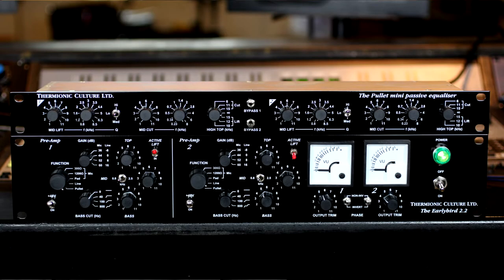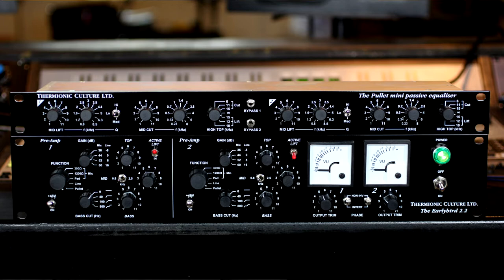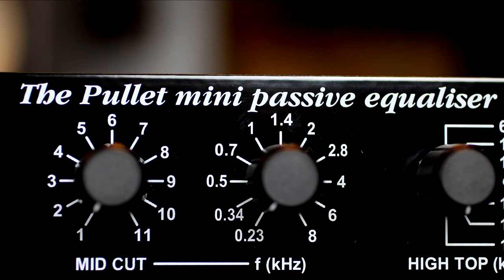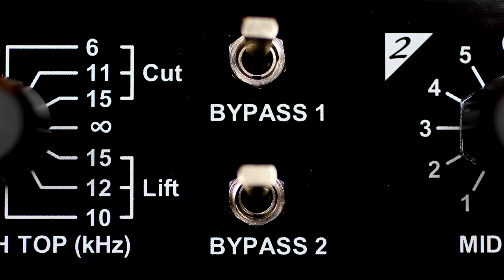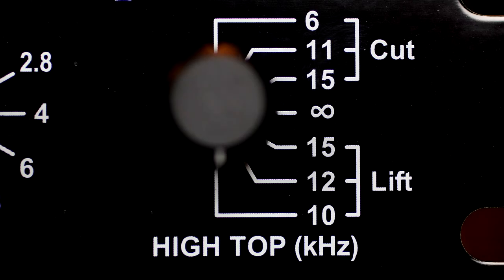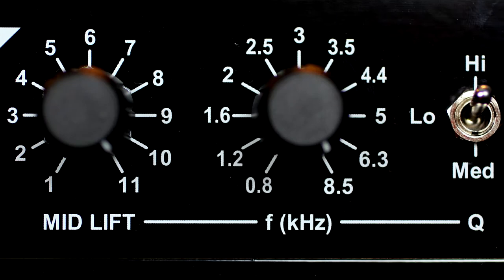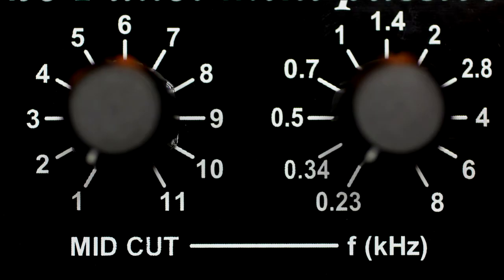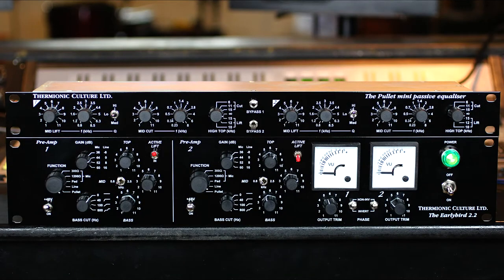Thermionic Culture Pullet Audio Demonstration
Charlie of Thermionic Culture introduces the Pullet, an all valve stereo passive EQ.  Although originally designed to work with the Earlybird 2.2, the Pullet design was later changed to work with any pre-amp with a gain of up to 40dB.  The Pullet utilises the classic passive EQ circuit made famous in units like the Pultec but provides much more control, especially over the mid frequencies. Handmade in England.

Thermionic Culture. Simply the finest outboard equipment powered by thermionic valves.